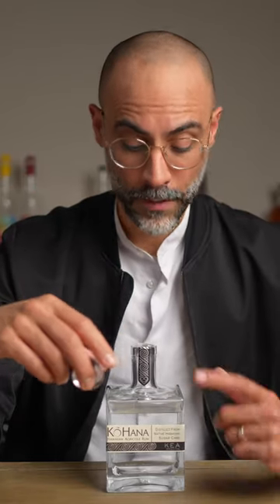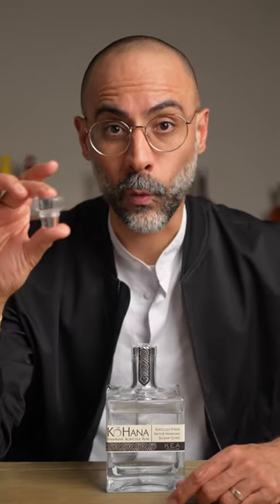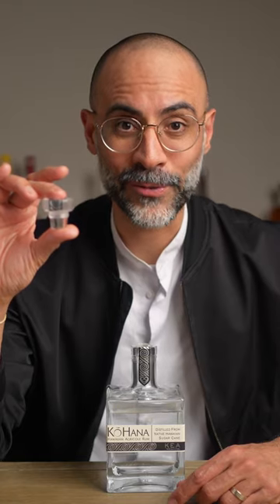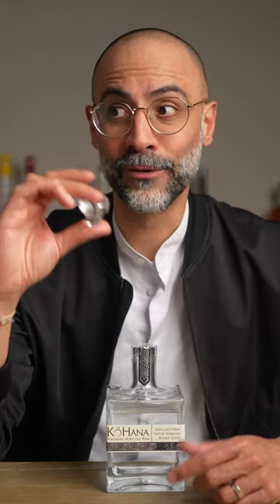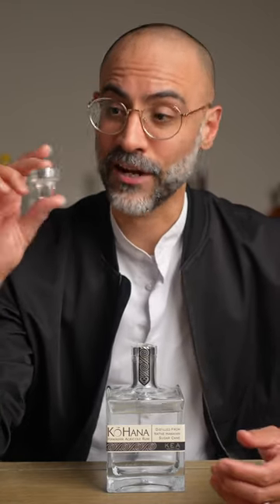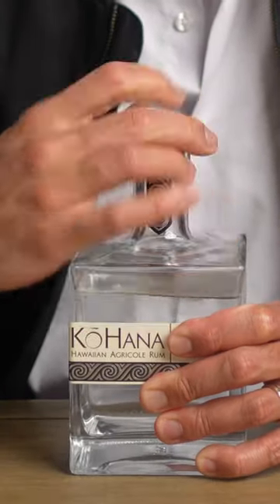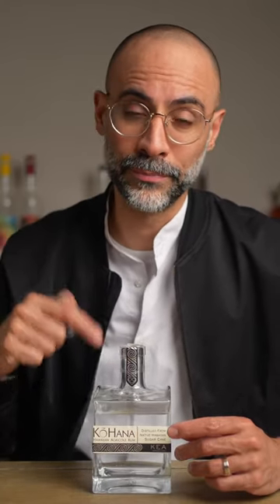How to Open a Bottle with a Glass Cork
I’ve always had the toughest time trying to open up rum bottles with glass corks. Apparently, I’ve been doing it wrong for years! It’s surprisingly easy once you’ve figured it out. Maybe I’m the last person on the planet to figure it out, but just in case there are a few of you who are still struggling with it, I hope this video blows your mind lol